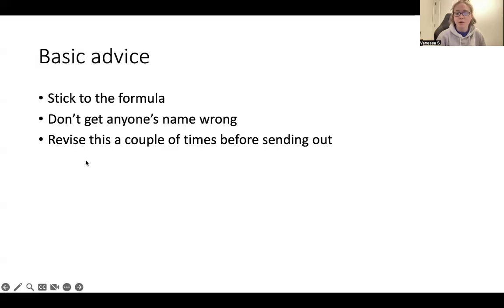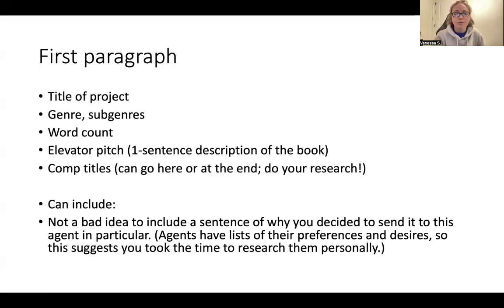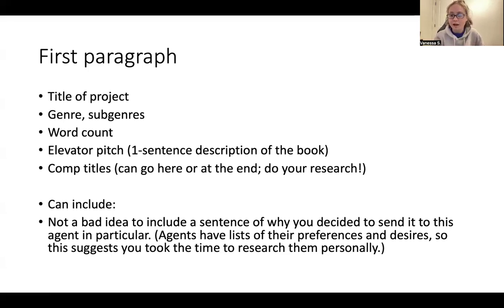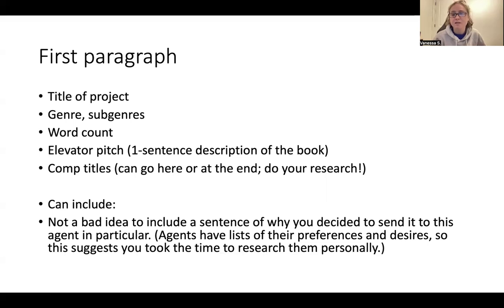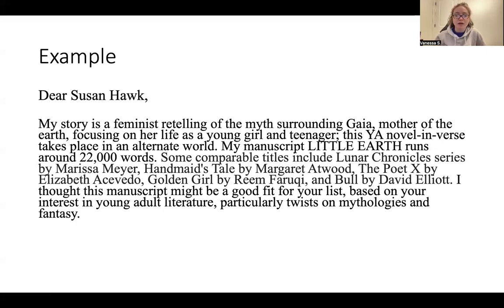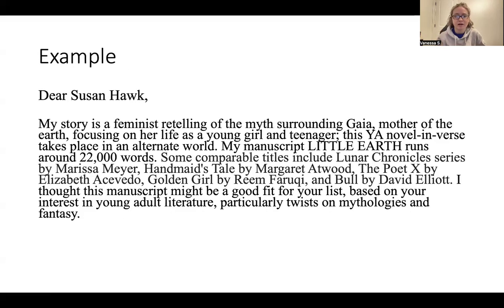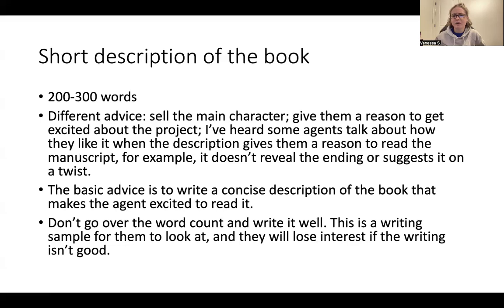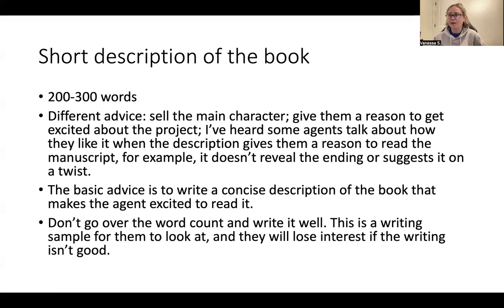How to Write A Query Letter